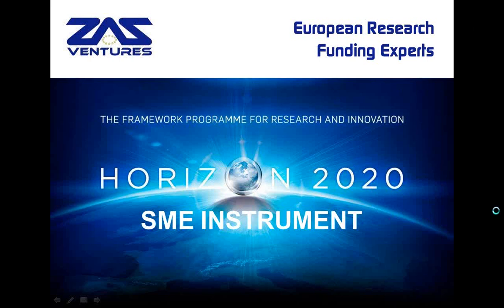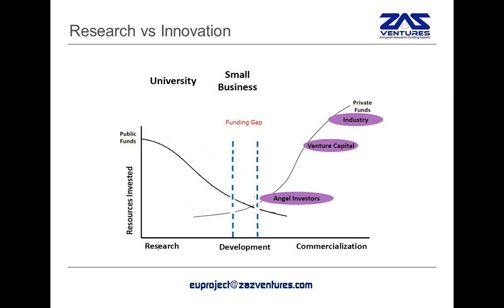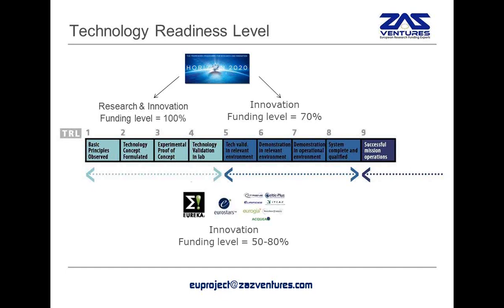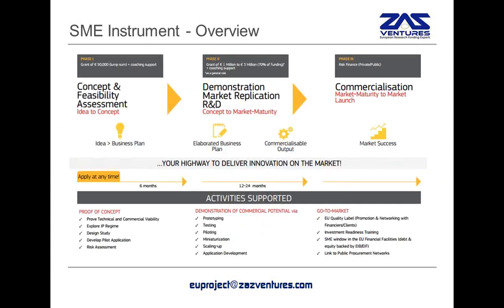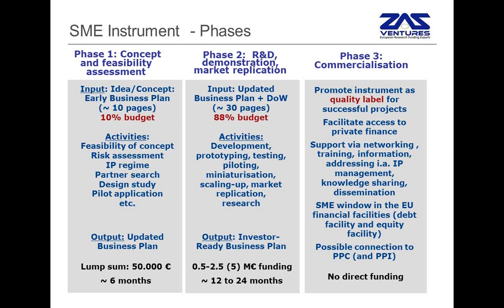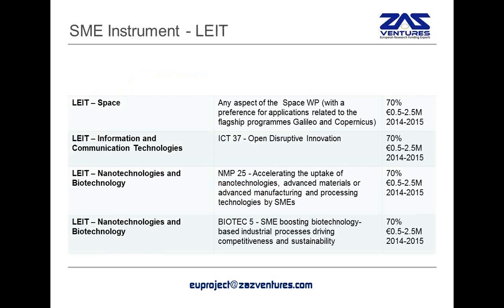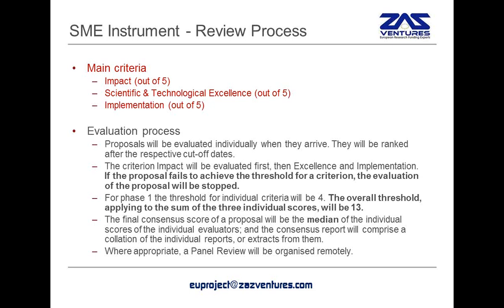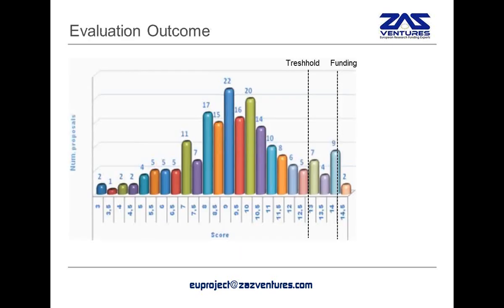Horizon 2020 SME Instrument - Deep Dive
In this webinar, EU Research Funding Experts from Zaz Ventures describe the implementation details of the new SME Instrument in Horizon 2020.